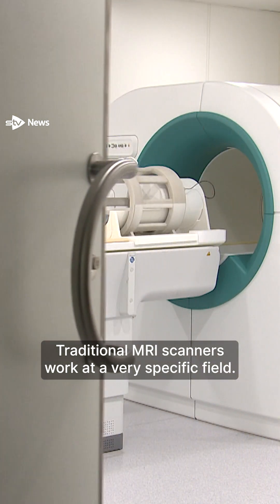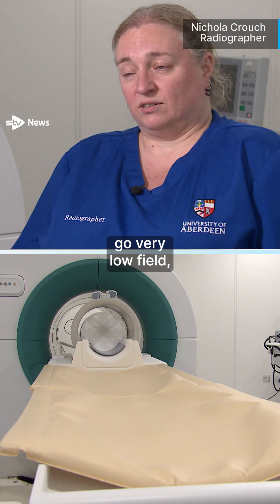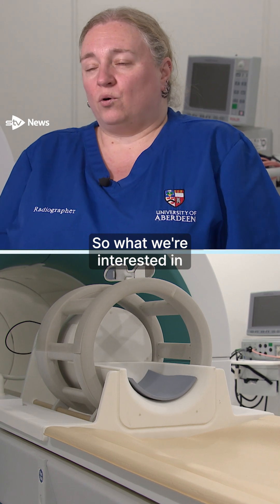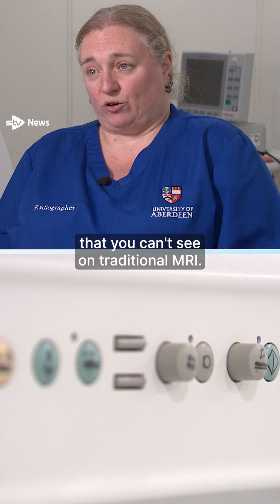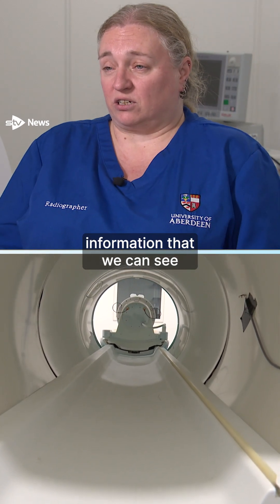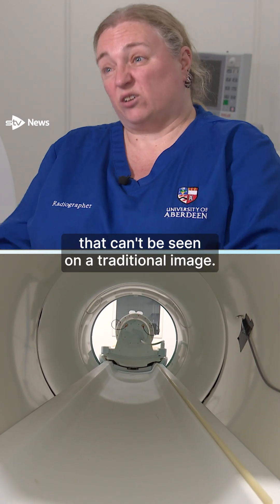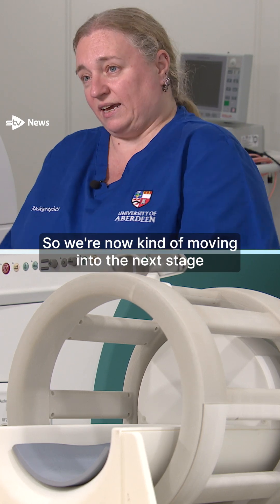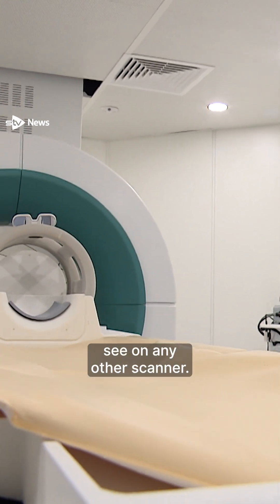New scanner used for brain tumour patients trialled in world-first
A “pioneering” new scanner derived from MRI technology could be used to track brain cancer spread and lead to improved treatment for patients, researchers have said.

Scientists at the University of Aberdeen and NHS Grampian have been awarded £350,000 of Scottish Government funding to generate never-before-seen images of glioblastoma brain tumours.

The technology is hoped to potentially improve treatment and quality of life for patients, by investigating a new way to scan glioblastoma brain tumours – the most common and aggressive type, with more than 3,000 new patients in the UK diagnosed each year.